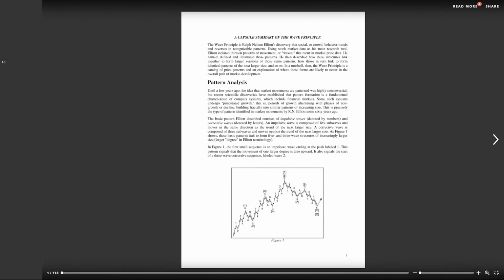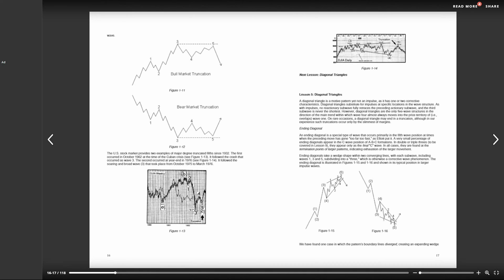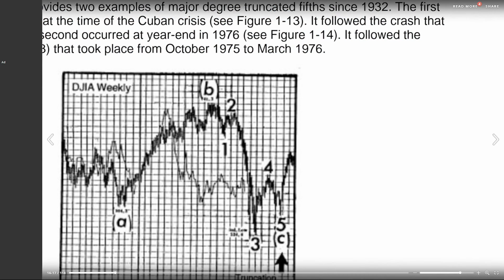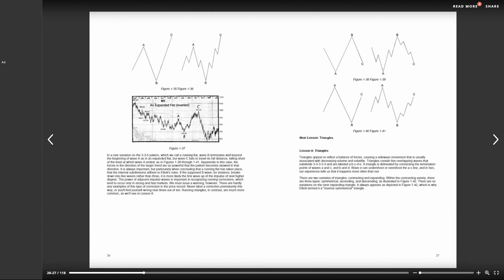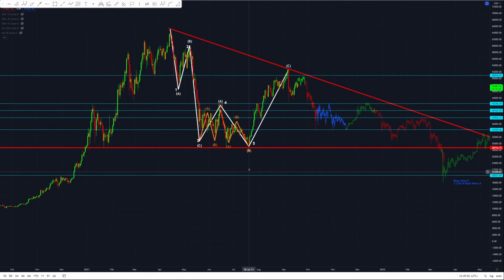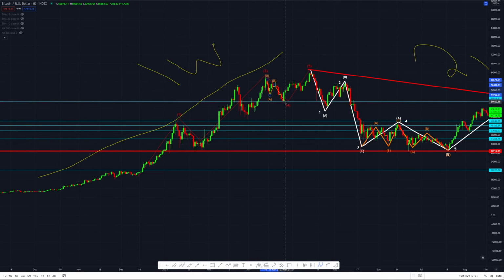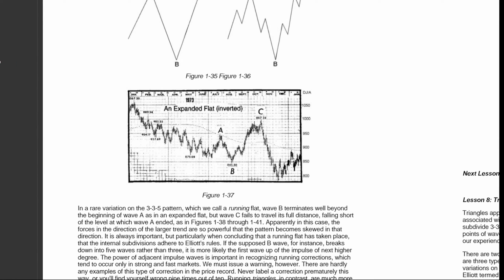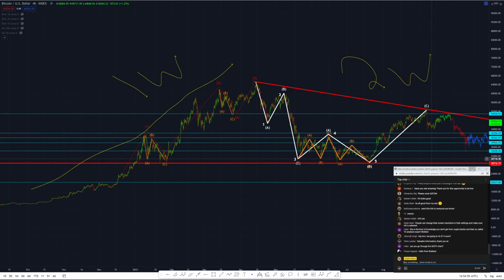Crypto Maze Live Stream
In this video we will analyze  the price of BTC and future predictions.

We will also learn some basic TA skills that might help you get started in your trading journey.